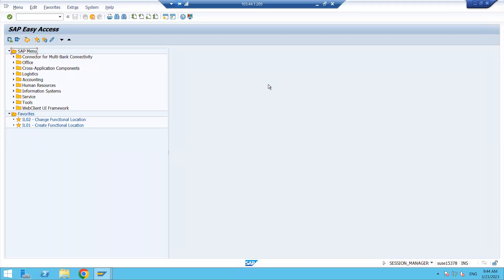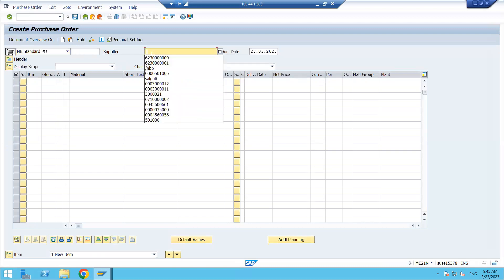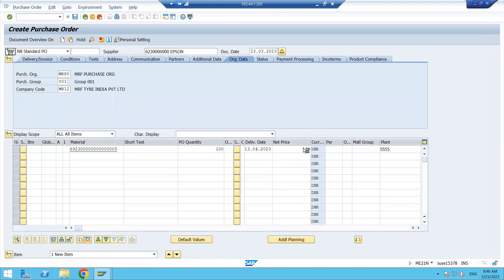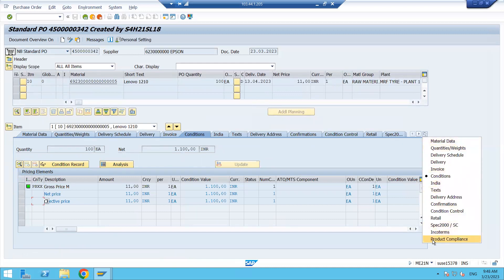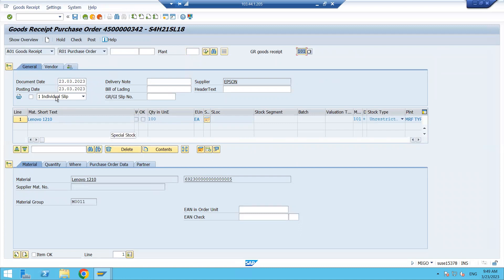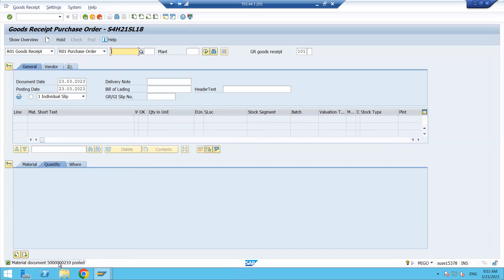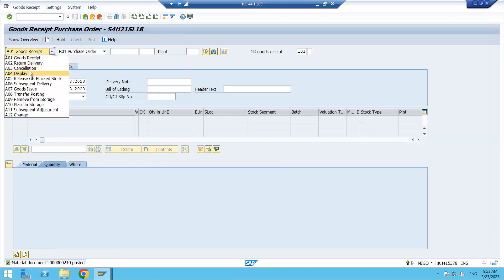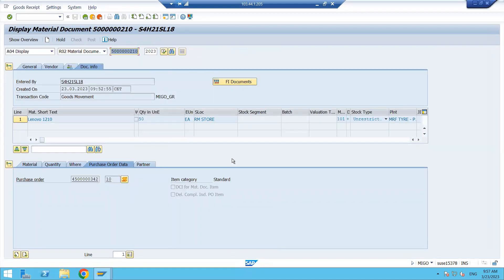SAP MM Inventory Management overview in S/4 HANA - Part 4